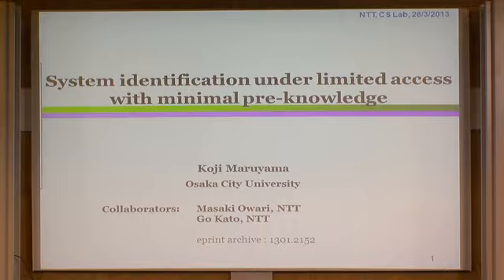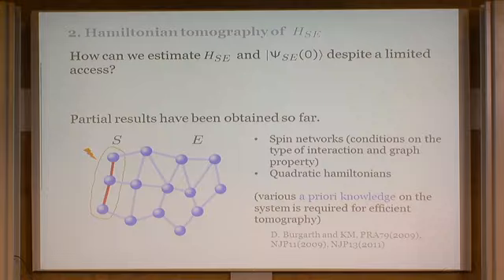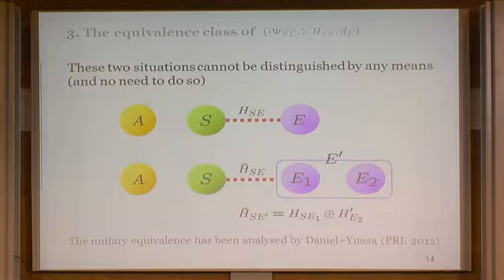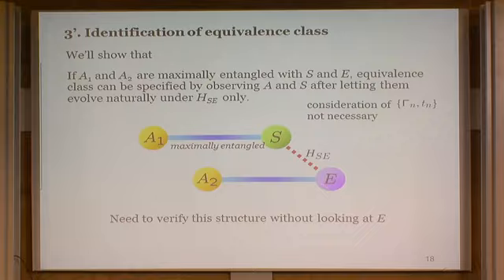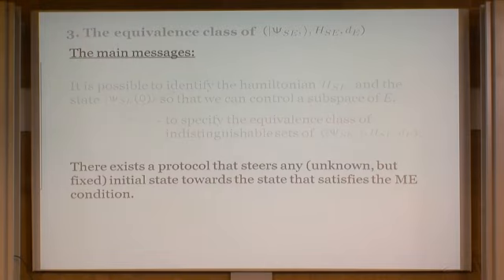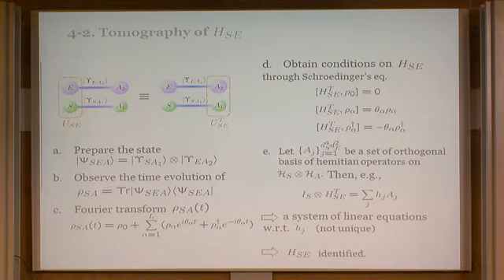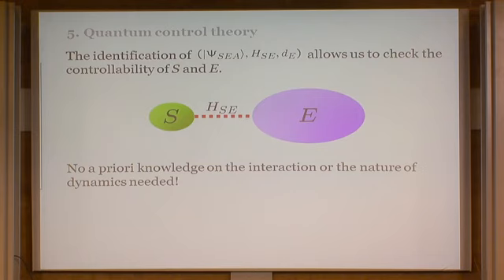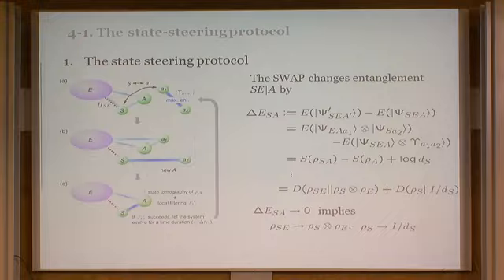Koji Maruyama | System identification under limited access with minimal pre-knowledge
Title: System identification under limited access with minimal pre-knowledge
Speaker: Koji Maruyama (Osaka City University)
Date: 12th Aug 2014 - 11:00 to 12:00

🗓️ Event: (QCE) Quantum control engineering: mathematical principles and applications